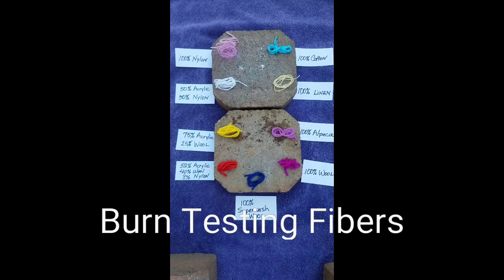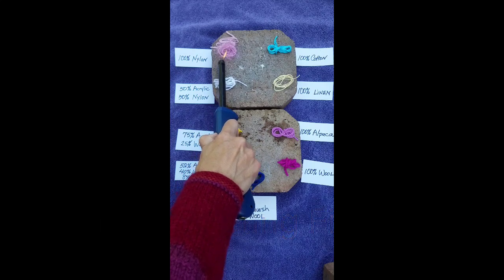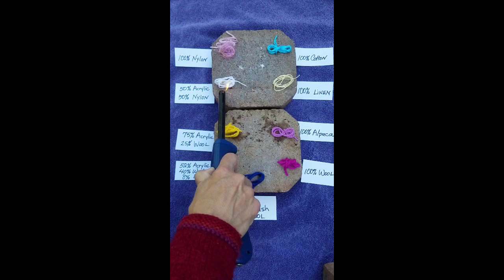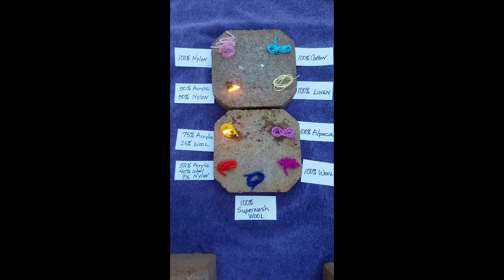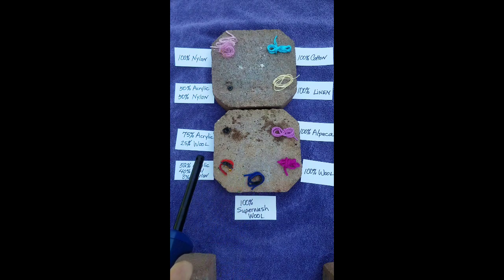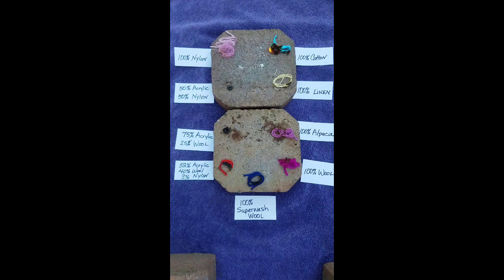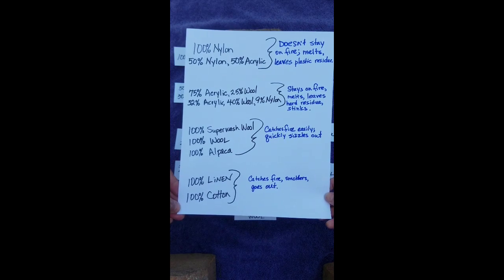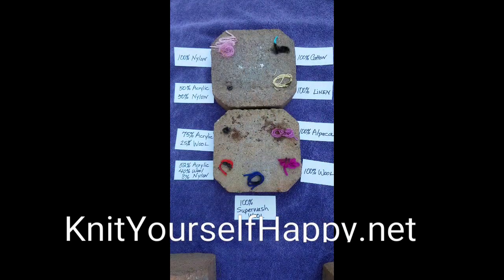Burn Testing Fibers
How to test what a yarn fiber may be.